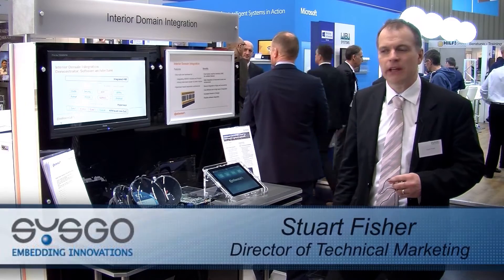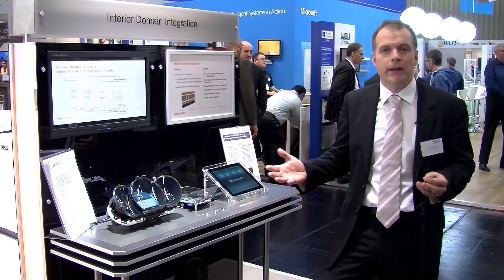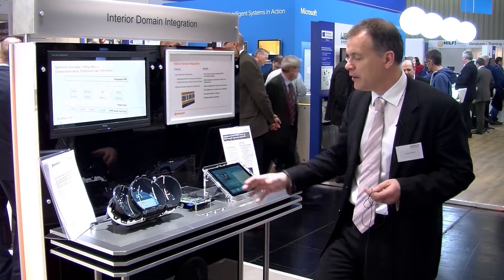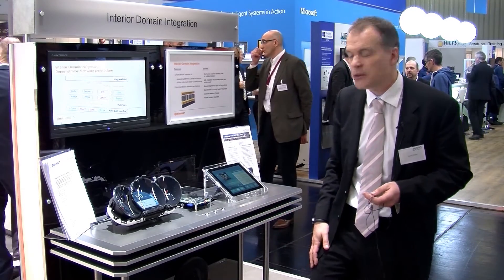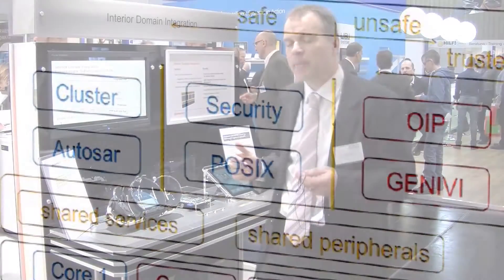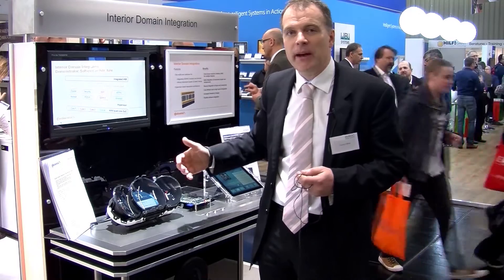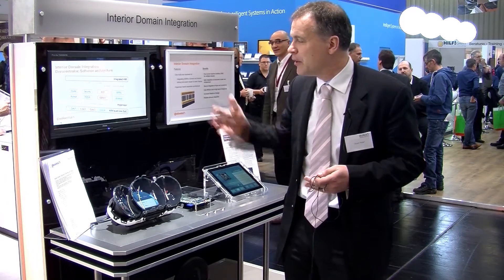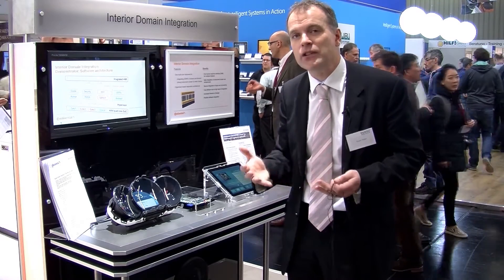SYSGO's Continental Demonstrator at Embedded World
SYSGO presenting Continental demonstrator at embedded world 2014, taking place in Nuremberg from February 25 - 27.

▬ About SYSGO ▬▬▬▬▬▬▬▬▬▬▬▬

▬ Social Media ▬▬▬▬▬▬▬▬▬▬▬▬▬